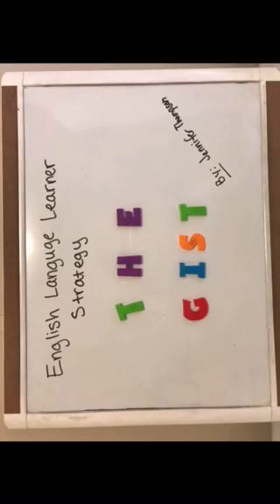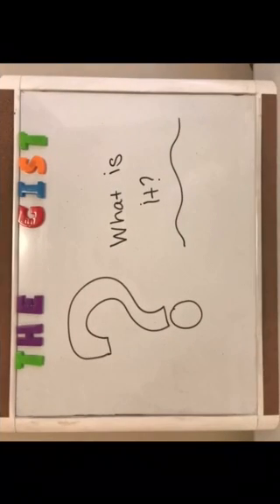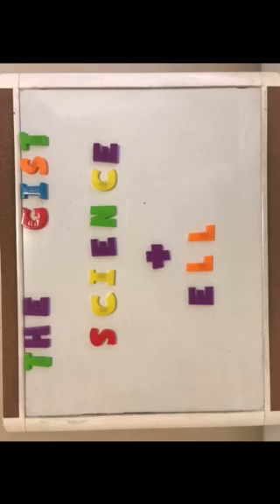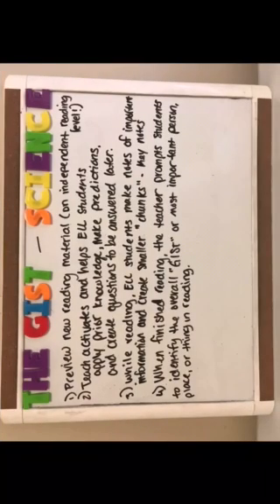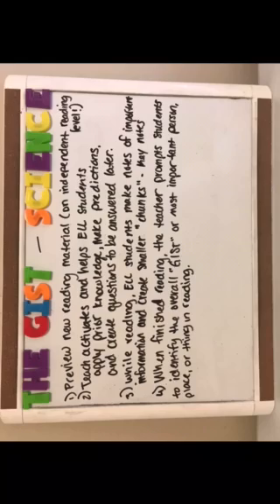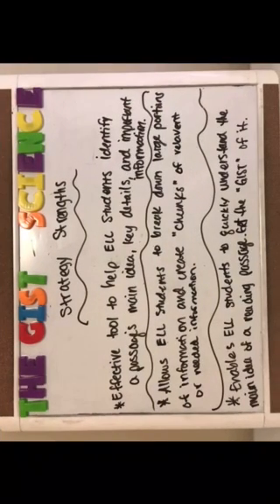The GIST Strategy - Science & ELL